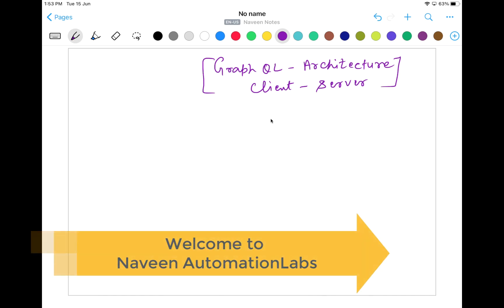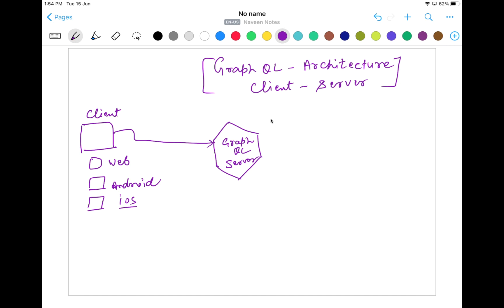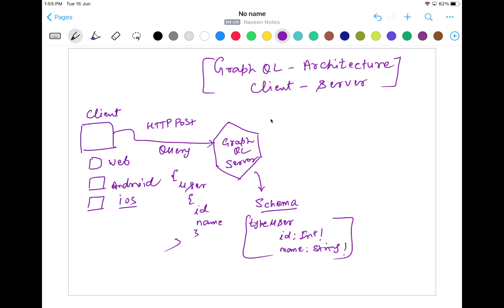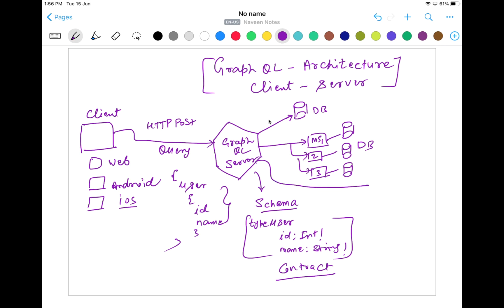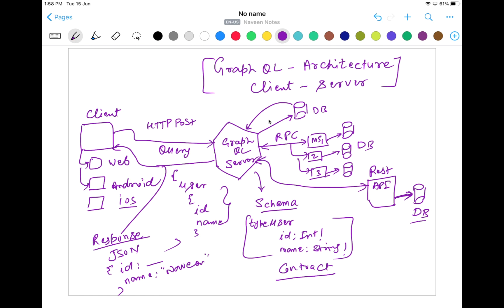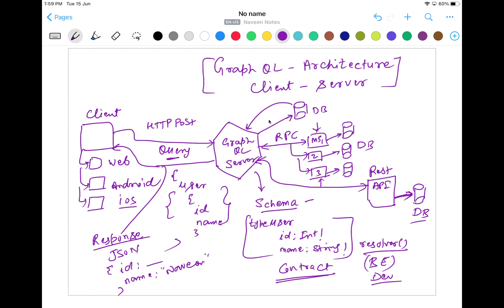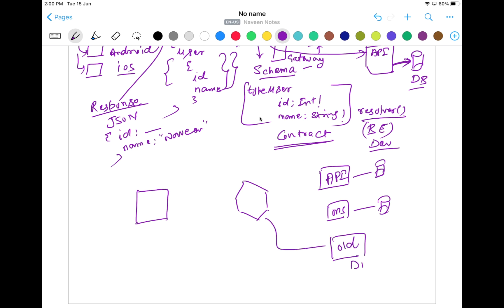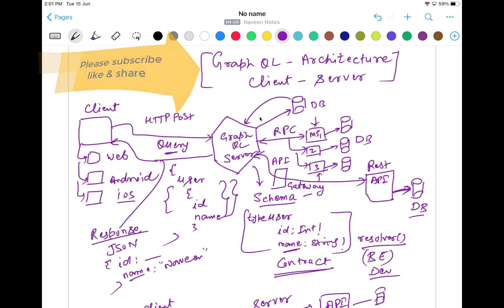#3: GraphQL Client Server Architecture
In this video, I have explained about GraphQL Client Server Architecture.

Learn:
1. graphql client
2. graphql server
3. query
4. schema

Naveen AutomationLabs Paid Courses:
Java & Selenium: